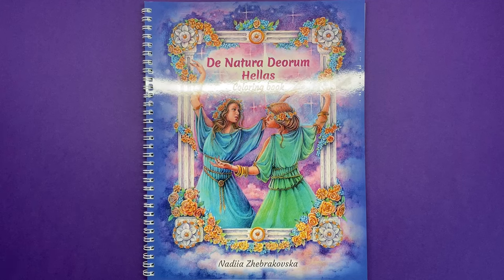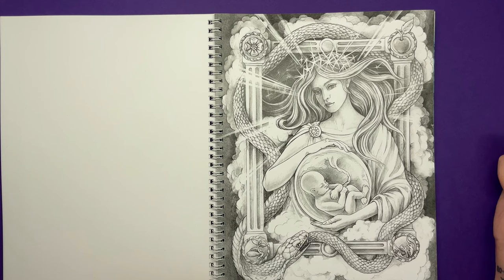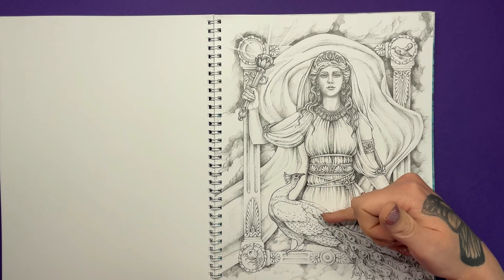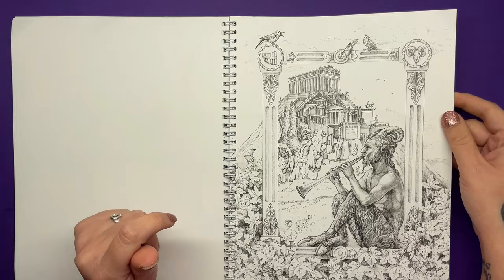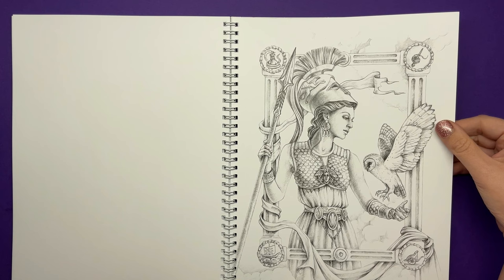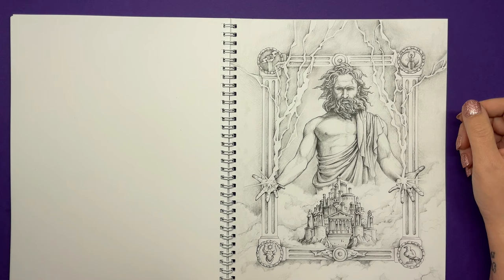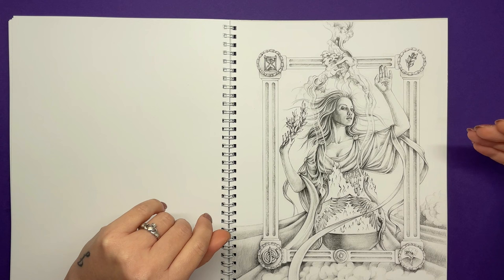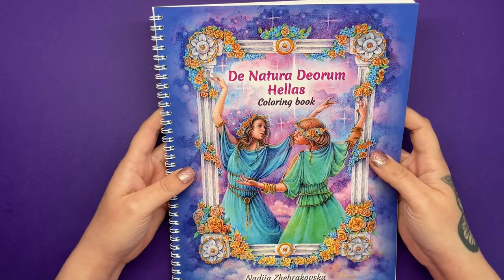De Natura Decorum Hellas by Nadiia Zhebrakovska | Colouring Book Review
★LINKS

★FAQS
What I use to film
Which sharpener I use